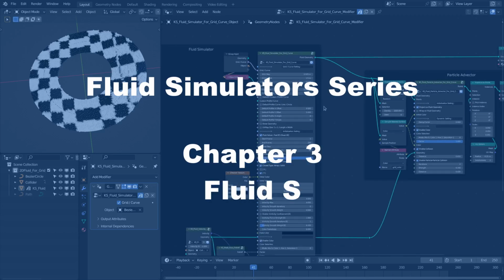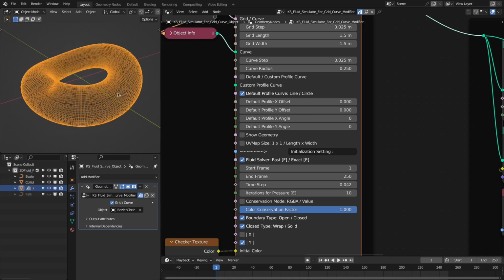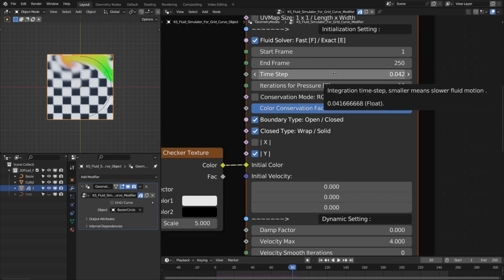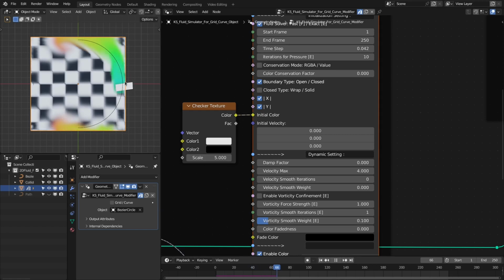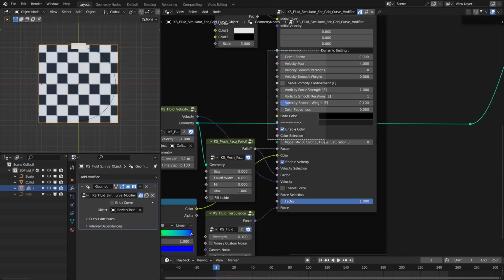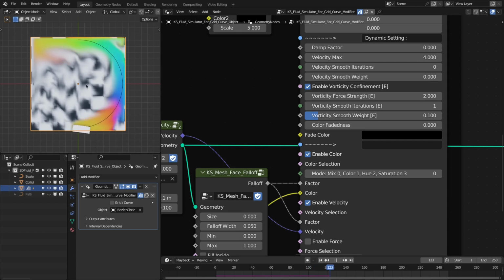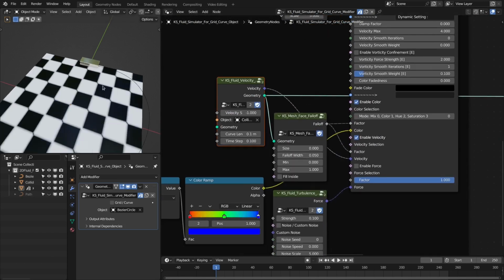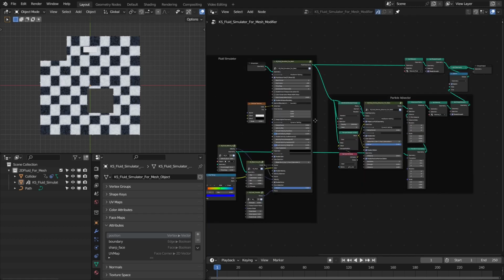Fluid Simulators Series || Chapter 3 - Fluid Simulators' Settings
Hi. In this video tutorial, I have explained all the settings of Procedural Fluid Simulators for Blender 3.6x.

"Simulate the fluid on any surface with full control"

📥 Links:
(Detailed documentation of procedural fluid simulators is included in the files)

⏲TimeStamps⏲
➡️ 00:00 Intro
➡️ 00:32 Fluid Simulator For Grid-Curve Settings:
➡️ 00:36 Overview of Node-Setup
➡️ 00:45 Fluid Simulator Node Settings-
➡️ 01:05 [A] Grid-Curve Settings:
➡️ 01:09 1) Grid / Curve
➡️ 01:28 2) Grid Step
➡️ 01:42 3) Grid Length and Width
➡️ 01:48 4) Curve Input
➡️ 02:06 5) Curve Step
➡️ 02:11 6) Curve Radius
➡️ 02:16 7) Curve Profile
➡️ 02:19 8) Curve Default Profile
➡️ 02:32 9) Default Profile X-Y Offset
➡️ 02:38 10) Default Profile X-Y Angle
➡️ 02:46 11) Curve Custom Profile
➡️ 03:18 12) Show Geometry
➡️ 03:32 13) UVMap Size
➡️ 04:00 [B] Initialization Settings (Same for Grid-Curve or Mesh):
➡️ 04:08 1) Fluid Solver
➡️ 04:33      Comparison of Fast and Exact Fluid Solver
➡️ 04:41 2) Start Frame and End Frame
➡️ 05:02 3) Time Step
➡️ 05:21      Comparison of Different Time Steps
➡️ 05:30 4) Iterations for Pressure
➡️ 05:48 5) Conservation of Color
➡️ 06:09      Comparison of Conservation of Color
➡️ 06:22 6) Boundary Types
➡️ 08:06      Comparison of Different Boundary Types
➡️ 08:18 7) Initial Color
➡️ 08:29      Image as Initial Color
➡️ 09:43 8) Initial Velocity
➡️ 09:56 [C] Dynamic Settings (Same for Grid-Curve or Mesh):
➡️ 10:08 1) Damp Factor
➡️ 10:37      Comparison of Different Damp Factors
➡️ 11:07 2) Velocity Max (CFL)
➡️ 11:32 3) Velocity Smooth Iterations and Weight
➡️ 11:54      Comparision of Velocity Smooth
➡️ 12:03 4) Vorticity Confinement
➡️ 12:47 5) Fade Color
➡️ 13:21      External Dynamic Settings (Same for Grid-Curve or Mesh):
➡️ 13:33 6) Color
➡️ 14:23 7) Velocity
➡️ 15:06 8) Force
➡️ 15:40 Fluid Simulator For Mesh Settings:
➡️ 15:52 [B] Initialization Settings (Same for Grid-Curve or Mesh):
➡️ 15:55 1) Exact Pressure Calculation
➡️ 16:12 2) Attribute Boundary
➡️ 17:02 3) Keep Original Geometry
➡️ 17:26 Outro